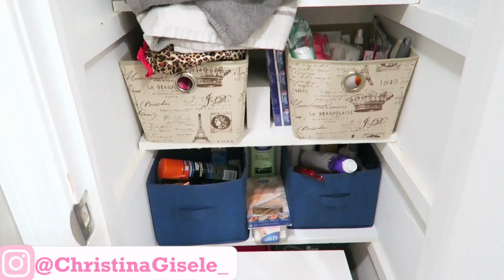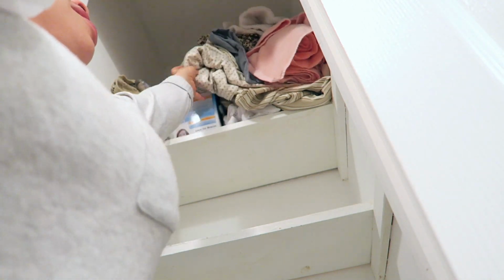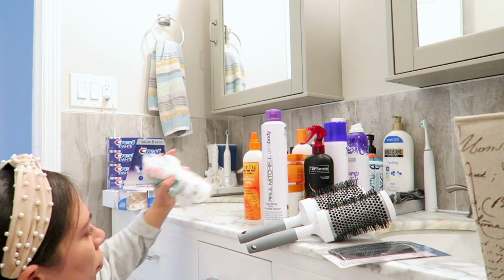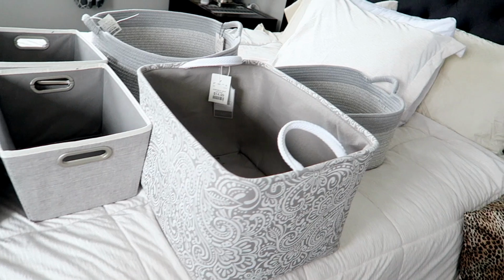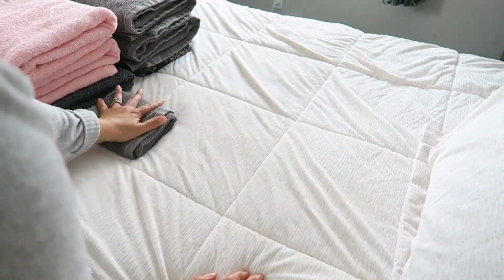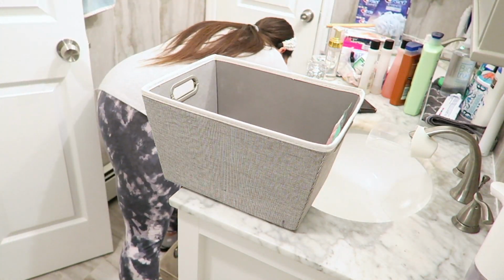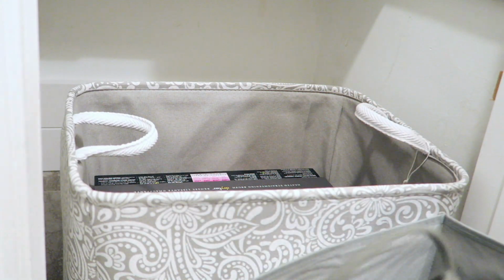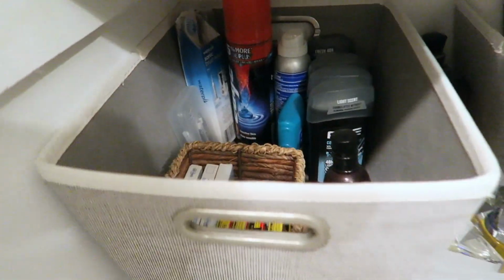Linen closet organization | Linen closet organization ideas | Cluttered to Clean Christina Gisele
Hey Loves, this video is part of my series Cluttered to Clean. Decluttering and Organizing my Bathroom Linen Closet. My Linen closet is small and I wanted to clean it out so I was able to make it more functional. I am going to be cleaning out my Linen closet and making it more minimal so that I can be able to store all my towels, sheets and essential toiletries I use daily. I hope you enjoy watching and get some inspiration.  So you can clean, declutter and organize to create a more minimal linen closet too.

💜  I would love to have you be apart of my Youtube fam.💜

+ Aldi grocery haul family of three | Aldi grocery haul small family | Aldi Grocery Haul on a Budget

+ SKIP HOP Diaper Bag Review| SKIP HOP FORMA  VS. GREENWICH DIAPER BAG | What's in My Diaper Bag

+ Graco Slimfit 3 in 1 car seat Review | Graco Slimfit 3 in 1 car seat Unboxing and installation

Let's be Mom friends!  👯‍♀️

Camera I use: Canon G7xii
About my channel:
I'm Christina. I created an amazing little family of my own these past couple of years. My greatest blessing my daughter. She is a sassy, sweet,  high-energy toddler that I love so much. love all things family, home decor, cleaning, organizing, affordable living, and personal growth. My greatest lessons have started now as a wife and new mom. Become part of my journey here on Youtube so I can share with you how to navigate motherhood and home life on a budget. Being a mom ain't easy but with each experience comes valuable lessons.

I would love to have you be apart of my Youtube community. I genuinely love making these videos for you all. ♡